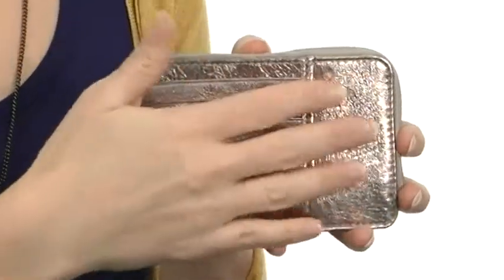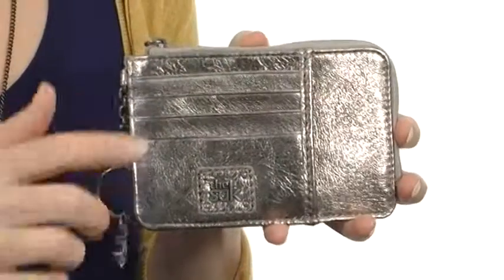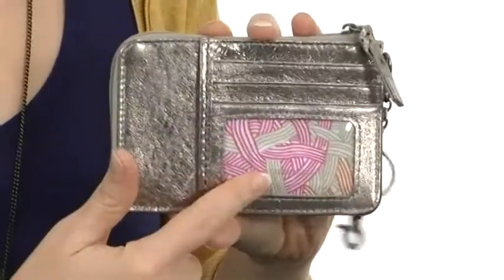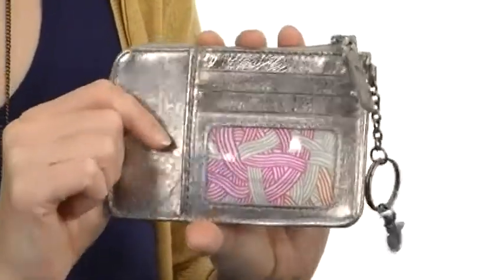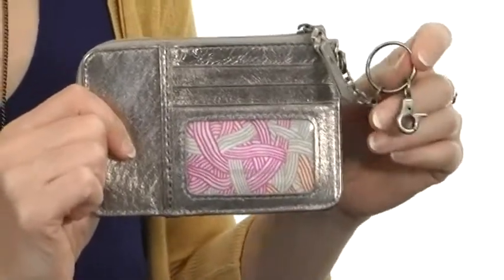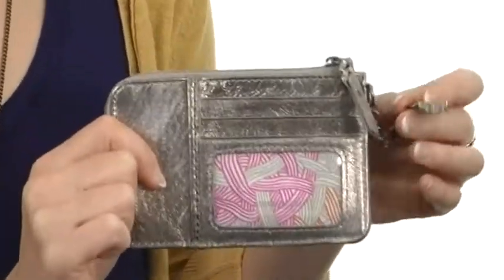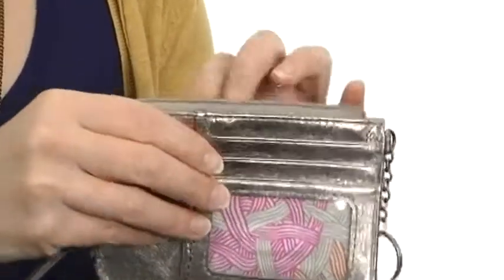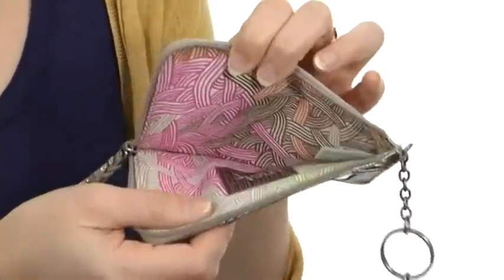The Sak Iris Card Wallet SKU:#8259056